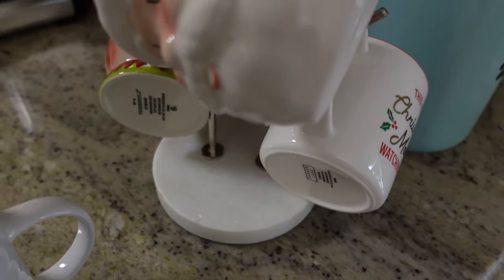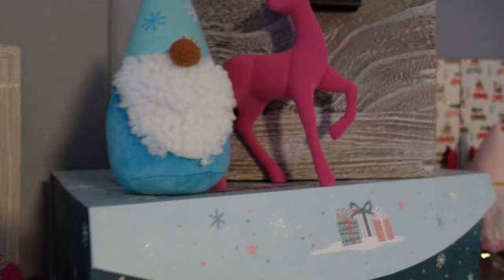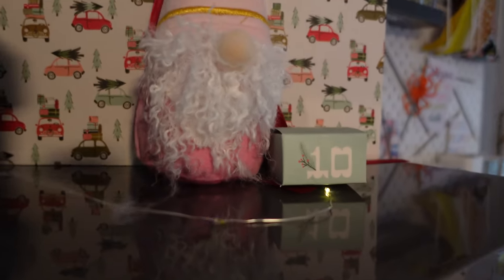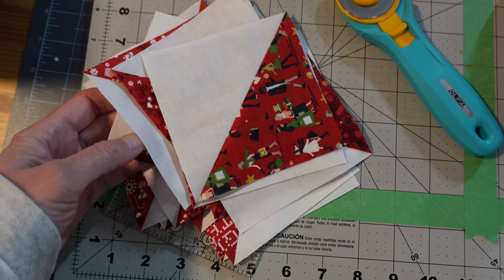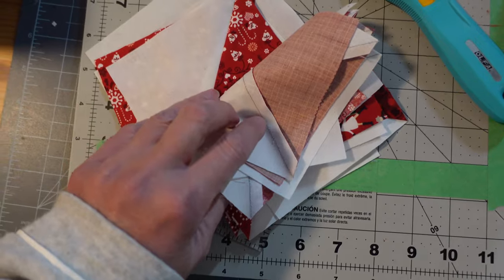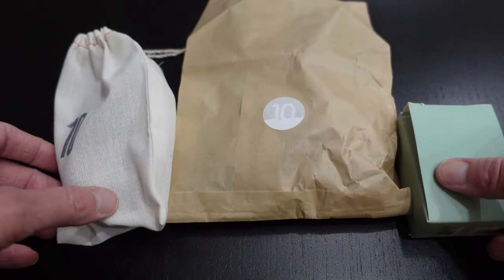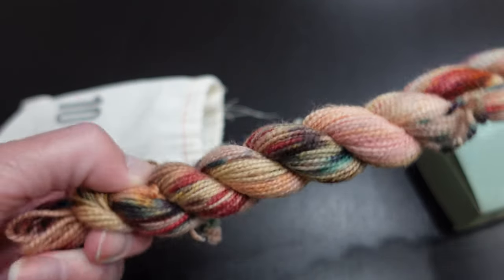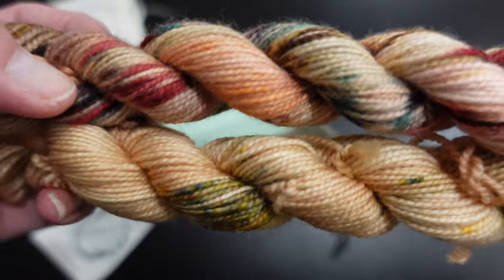Quilting on Caffeine : Vlogmas Day 10 : You win some... and some you don't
Hi Friends and Happy Holidays!

Join me during the month of December as I celebrate the season with some holiday crafts, decor, and more! Also watch as I knit through my yarn advent and [hopefully] assemble a Christmas Quilt Top!

Advents from Chelsea Yarns, Stress Knits Yarns, and Stitch Supply Co.

I'm knitting the Motley Zags scarf and assembling a Quilt Top from "Simply Moderne" magazine.